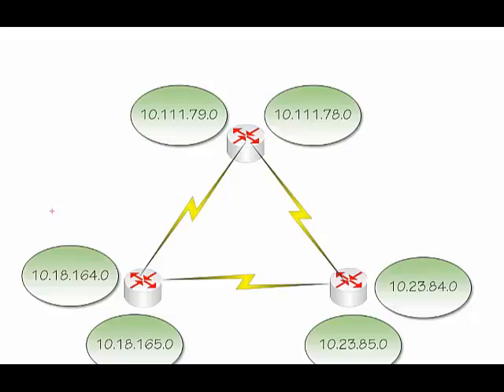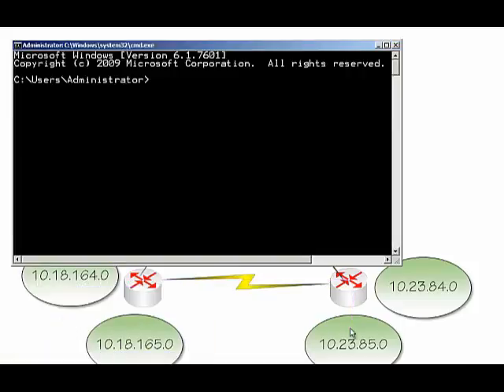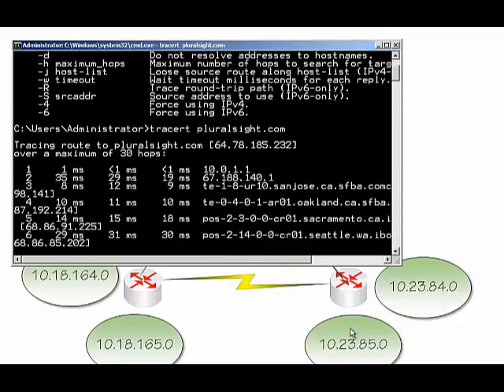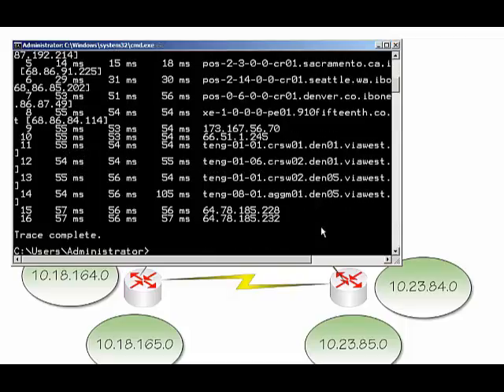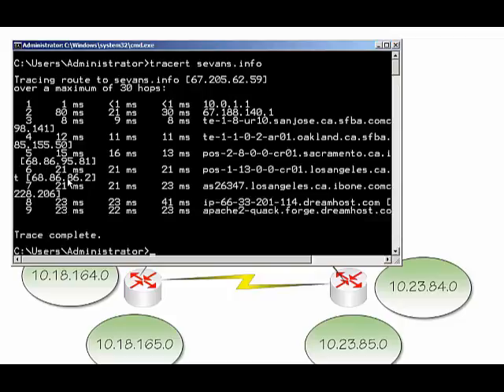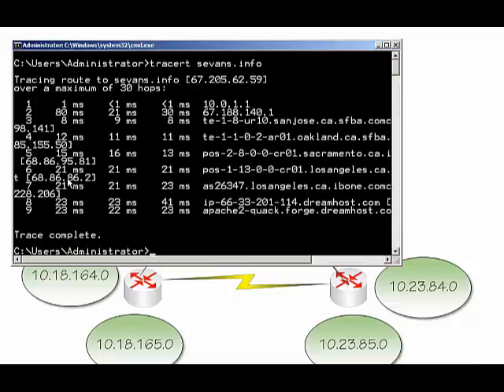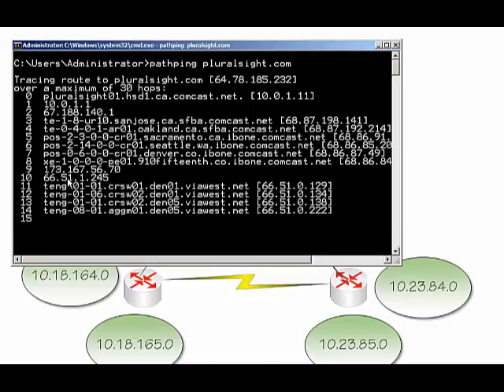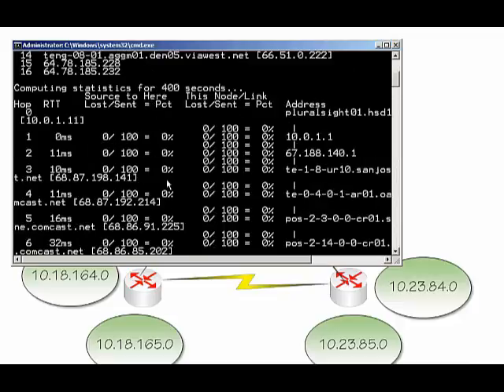IP Routing Overview and Troubleshooting